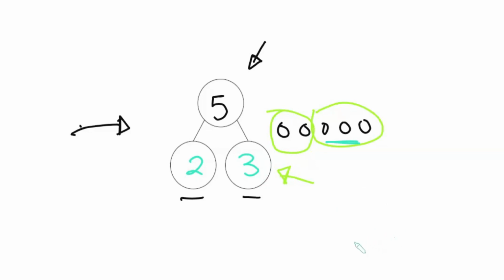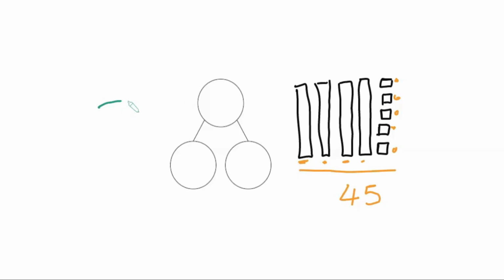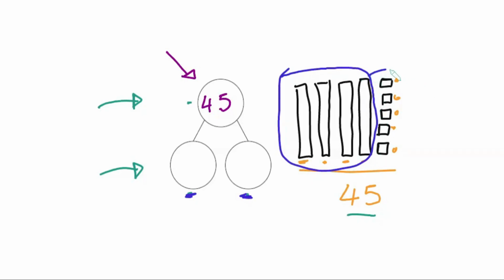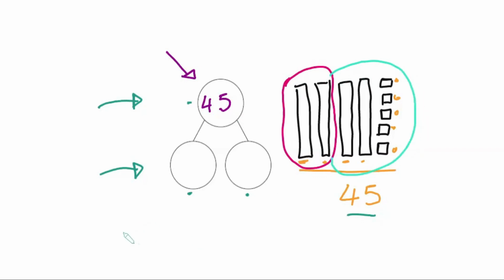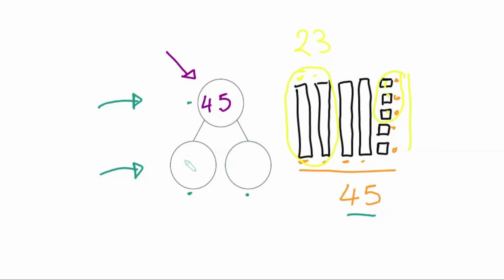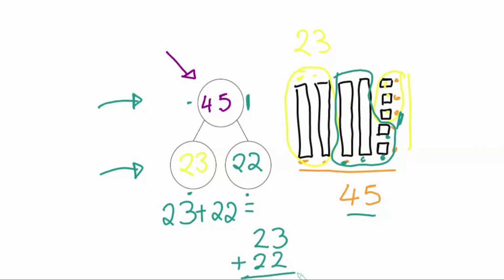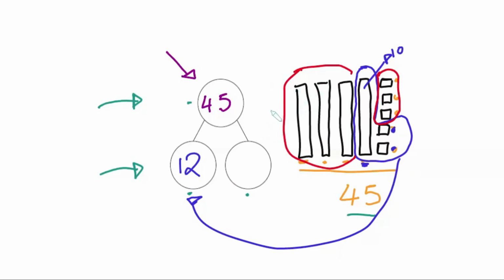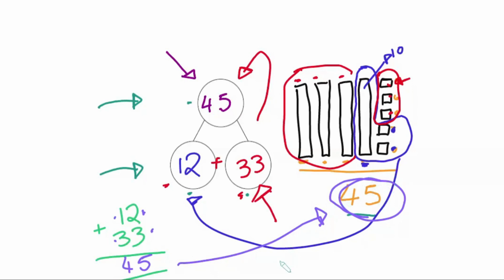Year 2 - How to partition in more than one way using the part whole model